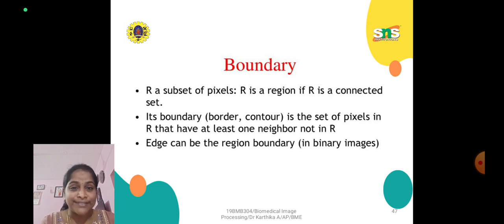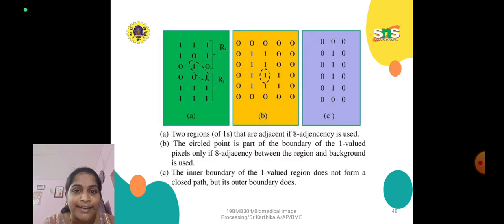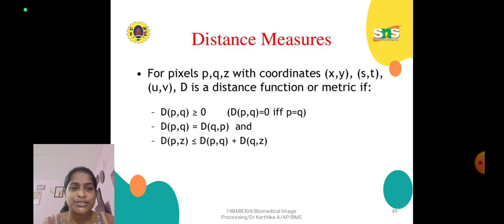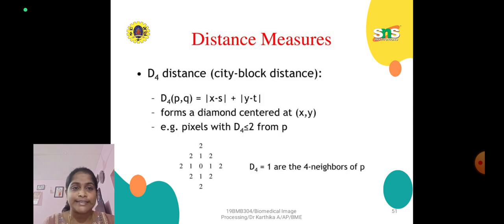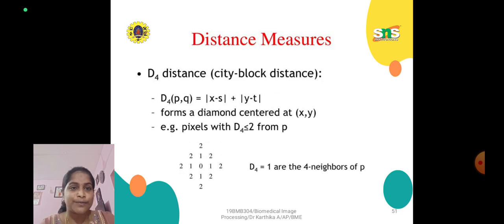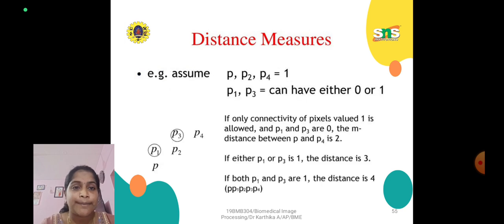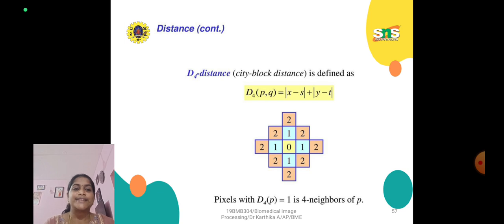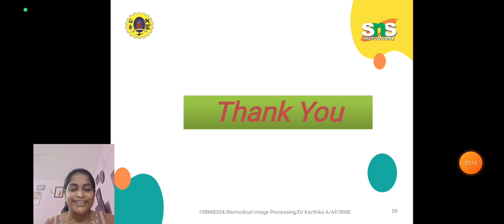Relationship between Pixels-II | Biomedical Image Processing | SNS Institutions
Explore the fundamental relationship between pixels and distance measures in digital imaging. Learn how Euclidean, Manhattan, and Chessboard distance metrics are applied in image processing to analyze pixel connectivity. Perfect for beginners and enthusiasts seeking clear and concise explanations!